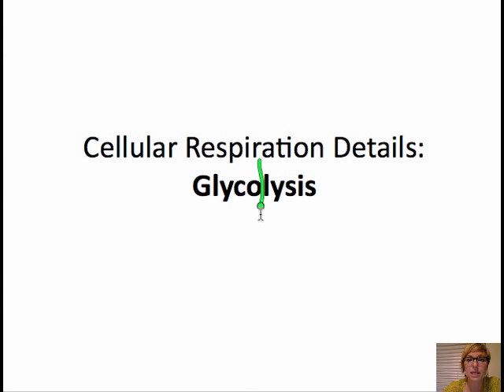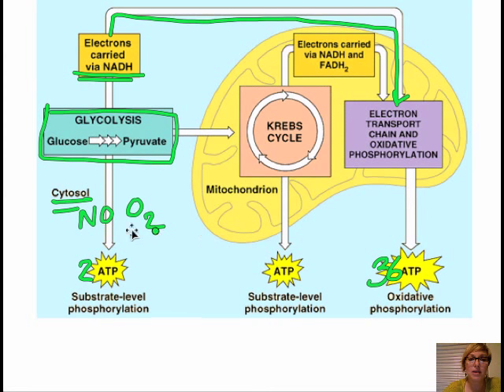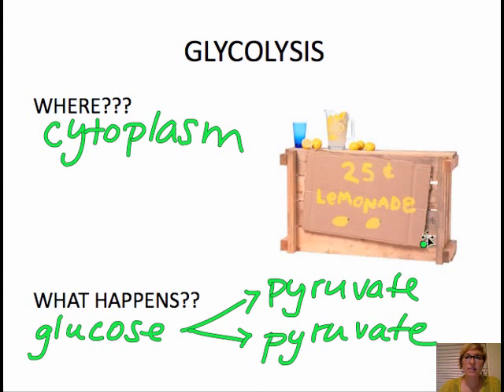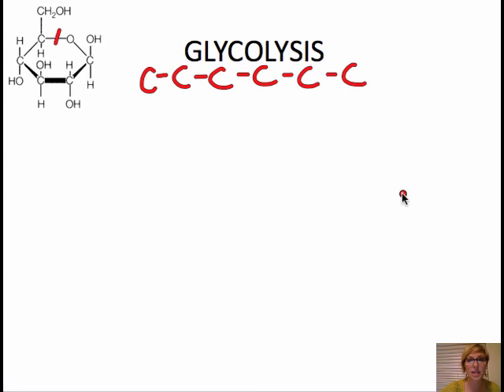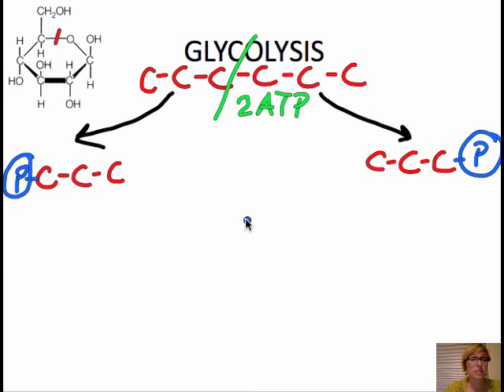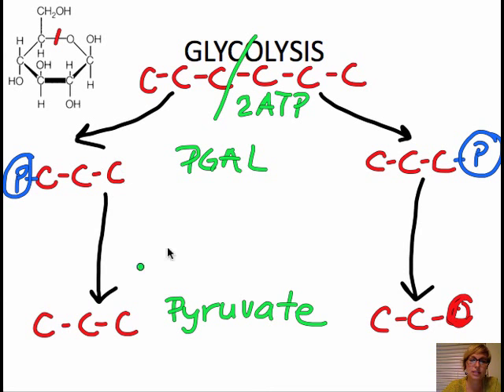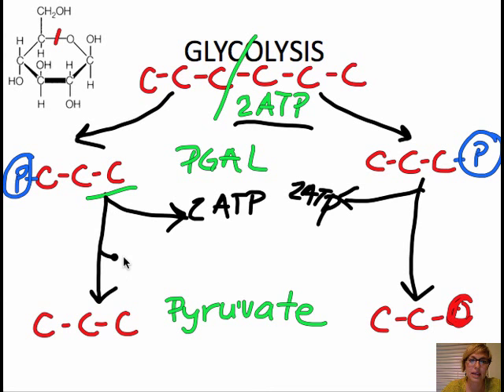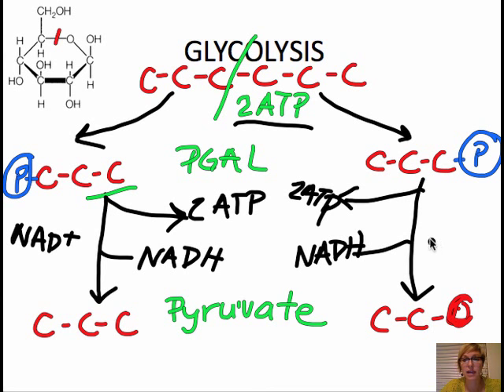Cellular Respiration 1 - GLYCOLYSIS